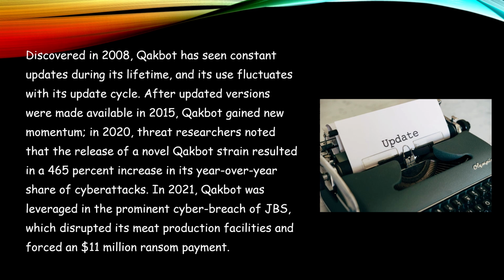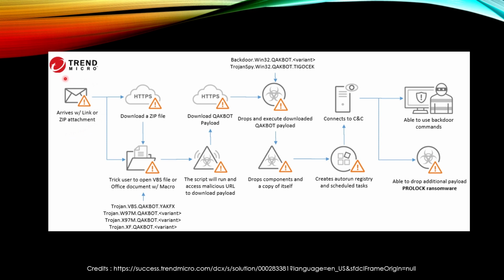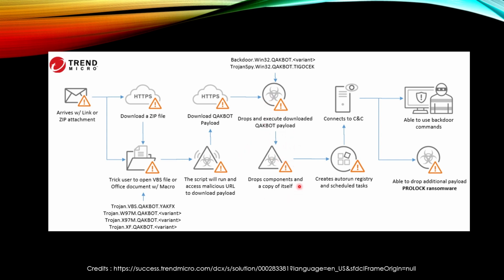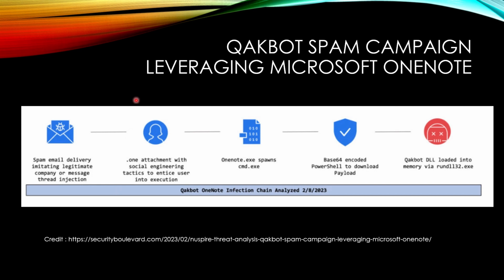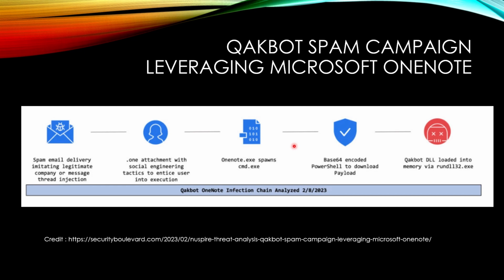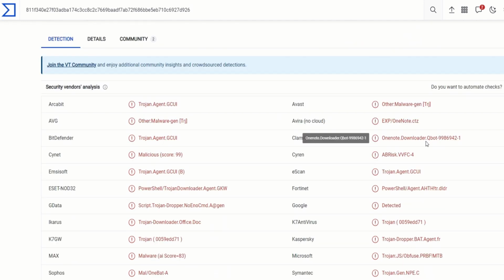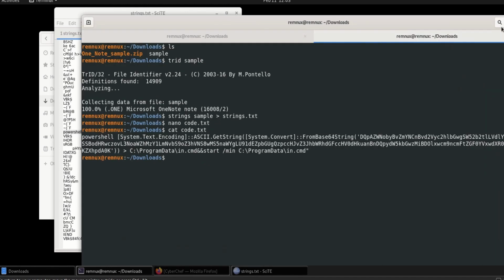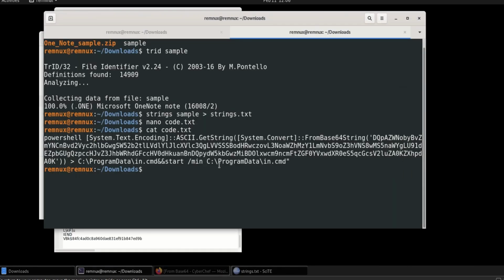The rise of the Qbot Malware Leveraging OneNote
The video covers the details of the Qbot malware, and how it was used previously to deliver ransomware. It also shows how this malware is currently delivered using OneNote which comes as an Email attachment.

This video also covers a detailed analysis of a Malware Sample and how you can go about analyzing any OneNote sample that is used for dropping Malware